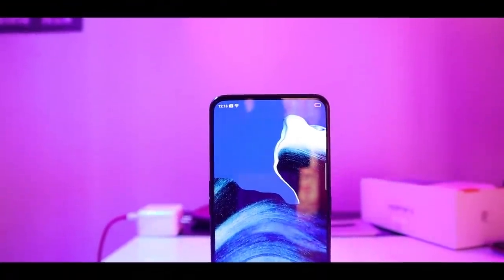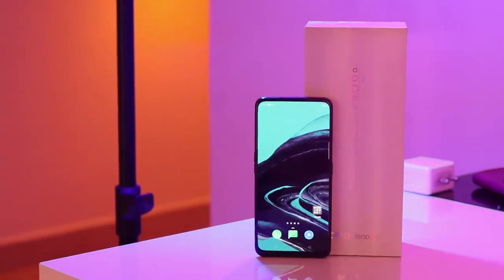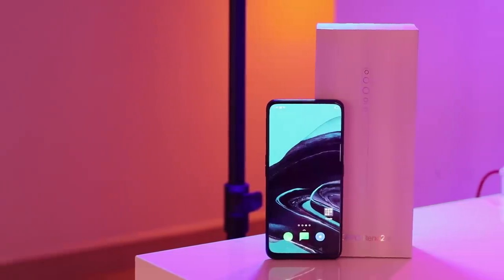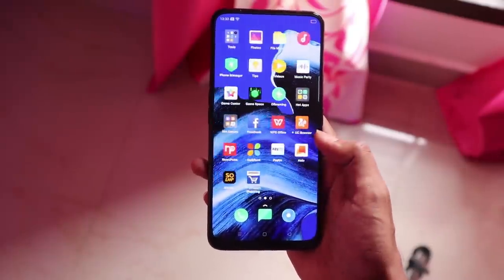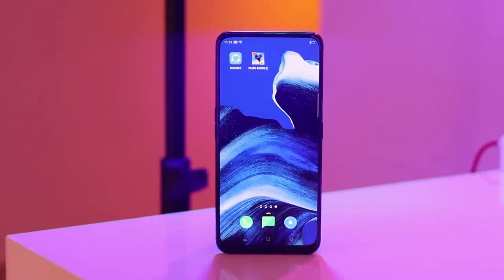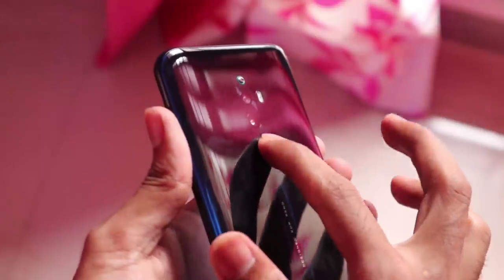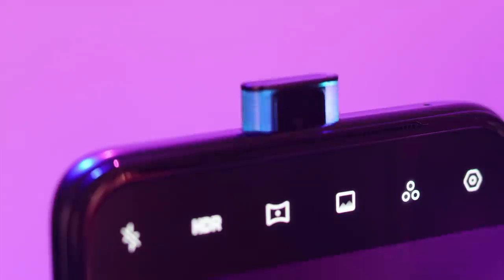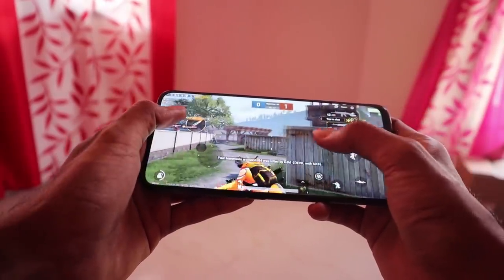OPPO RENO 2 Z FULL REVIEW 🔥🔥🔥l UNBOXINGDUDE l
This oppo reno 2 z phone sponsored for review ..by mobile Bazar in Kochi

Call
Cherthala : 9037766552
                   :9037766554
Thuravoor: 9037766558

$ Follow me in instagram
or unboxingdude
                  MY STUDIO SETUP THINGS 99% GOOD

MY CAMERA =
USING LENS =

SECONT CAMERA = NIKON 3100d

MY LAPTOP =

MY MONITOR =

MY KEYBOARD =

MY MIC =
MIC FULL SET=

MY TRIPOD =

MY WATCHE =

EXTERNAL HD=

ADAPTER FOR
USB C TO HDMI =

USB C ADAPTER =

GREEN SCREEN =

2.1 TO 5.1 AUDIO

MY SUB WOOFER =

SPEAKERS STANT =

BACKGROUND LED =

BACKGROUND MUSIC FROM (credit )